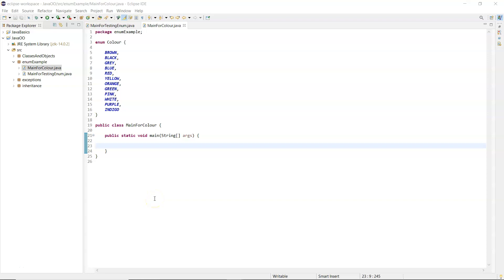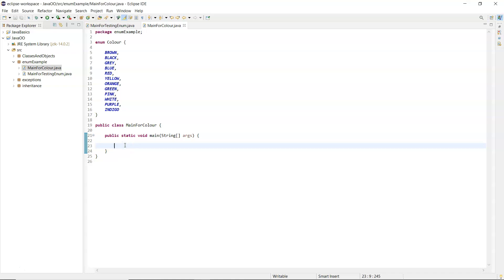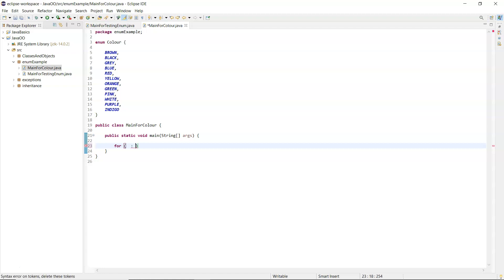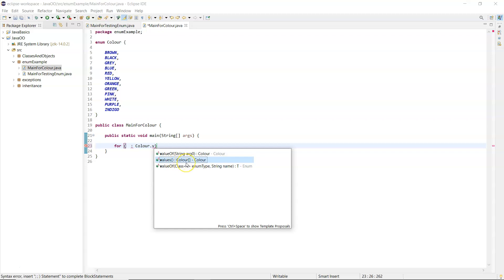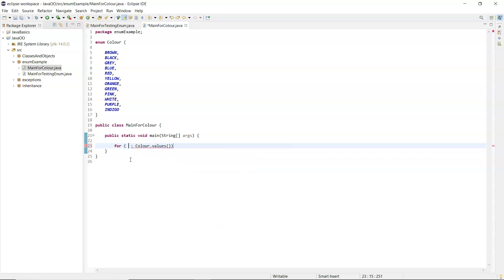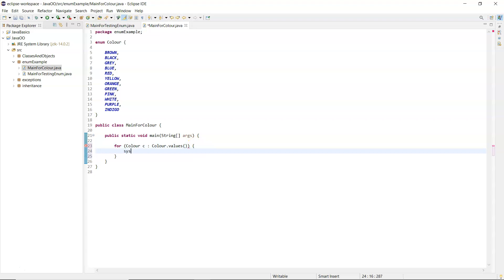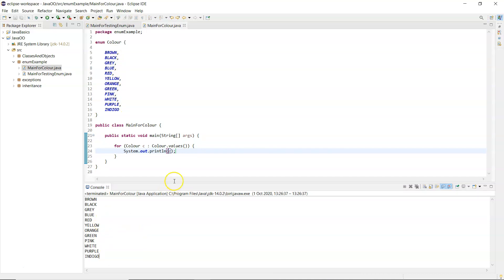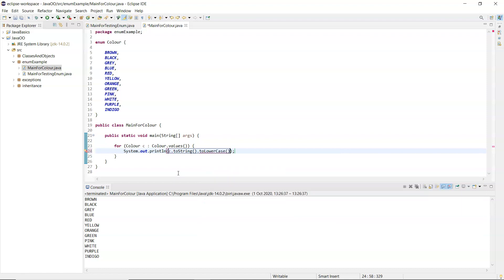Java - How to loop through an Enum's values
This video shows you how to loop through an Enum's values in Java.